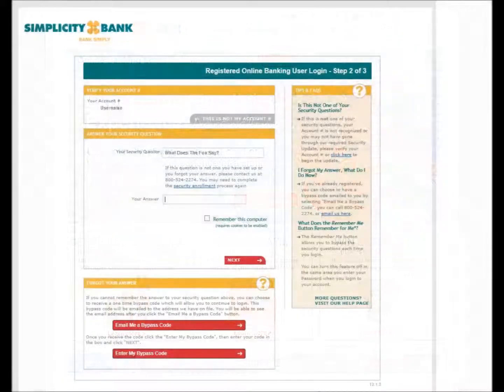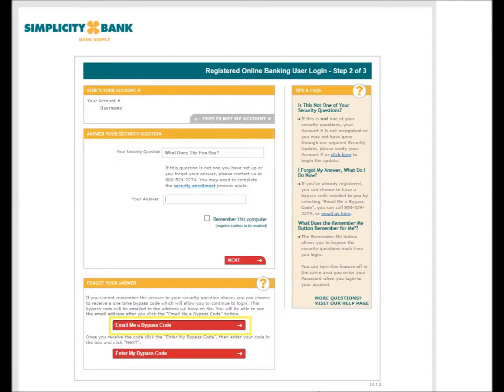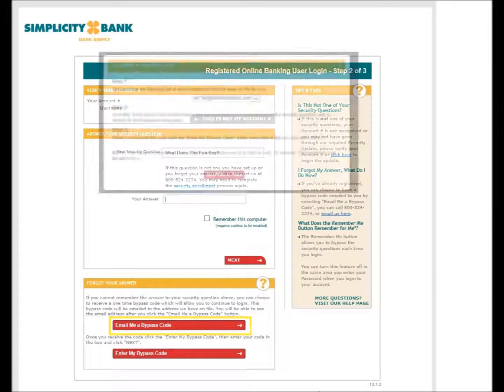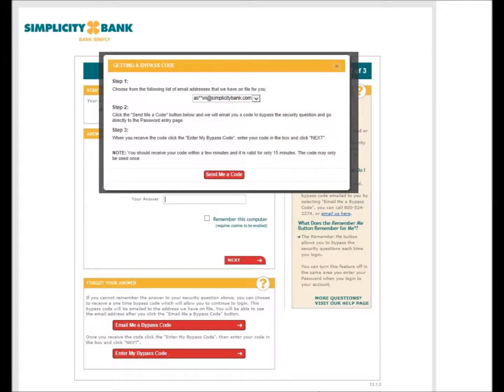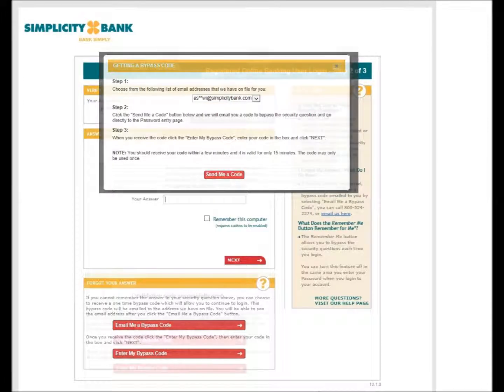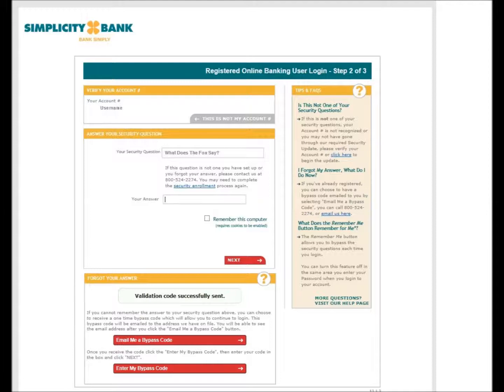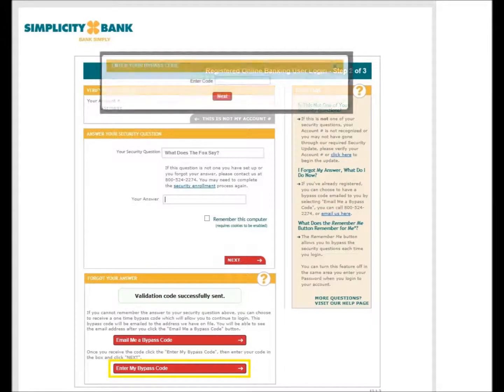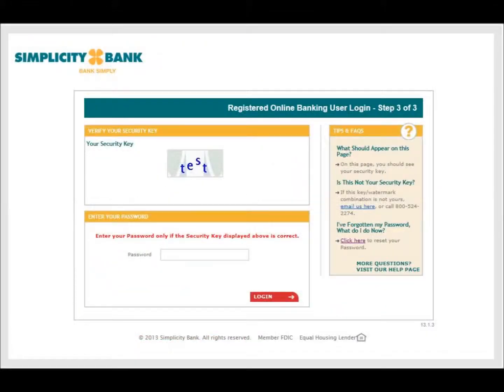Tutorial - Logging into Online Banking